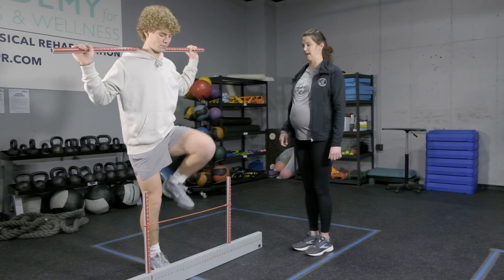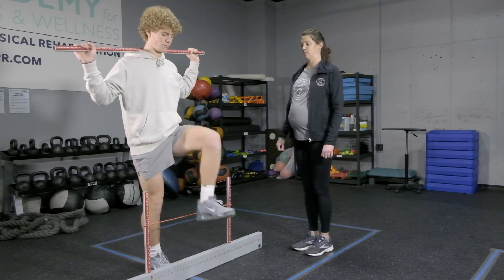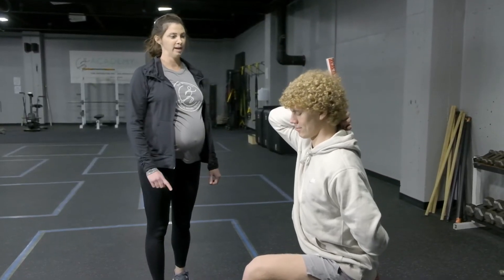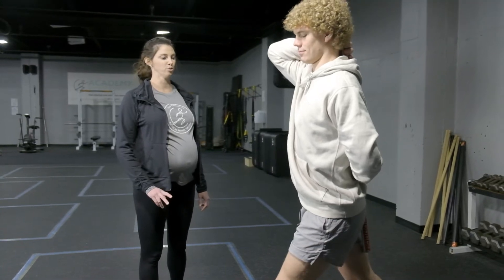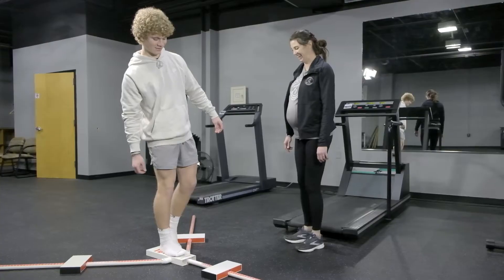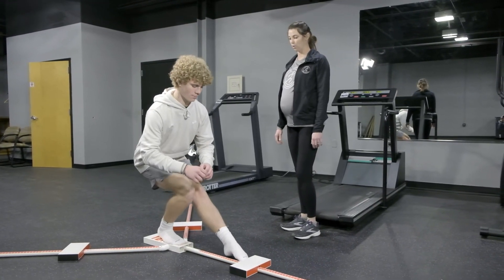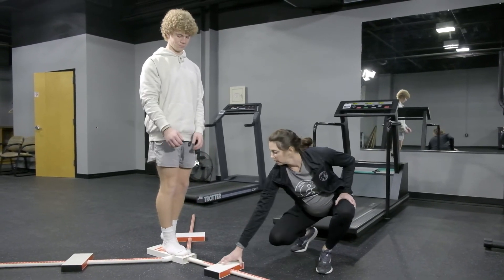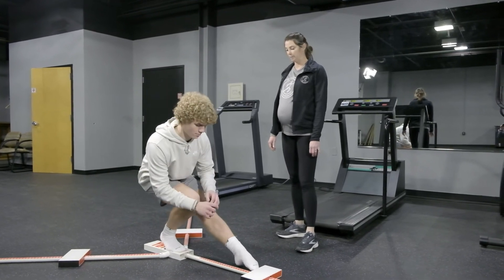The Center for Physical Rehabilitation: Move2Perform